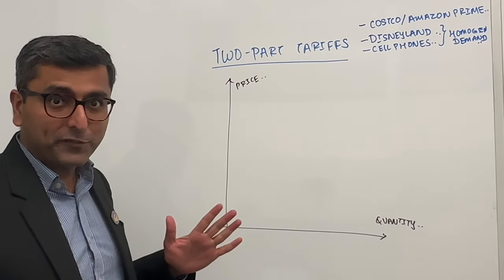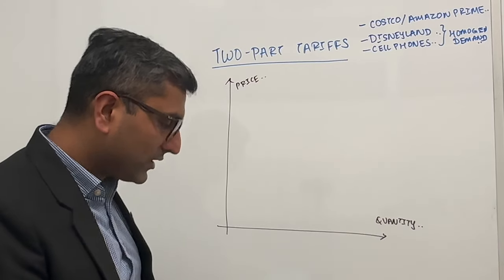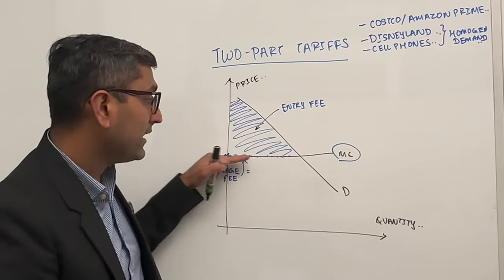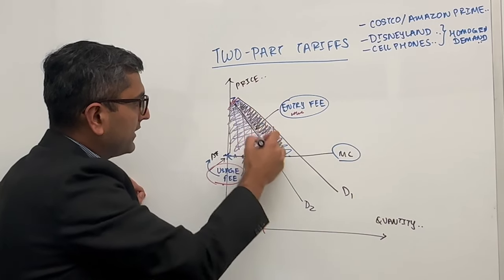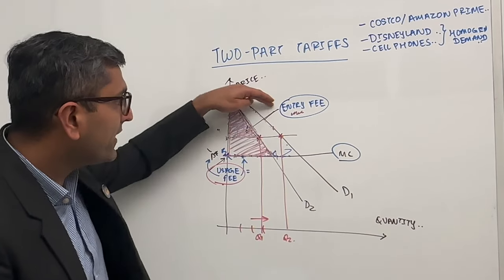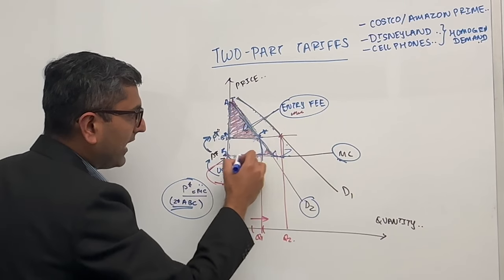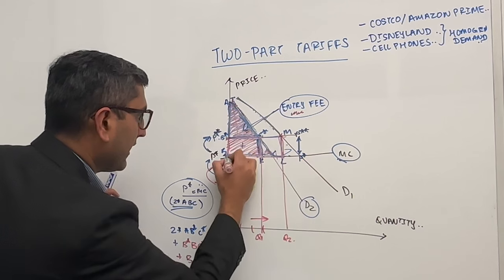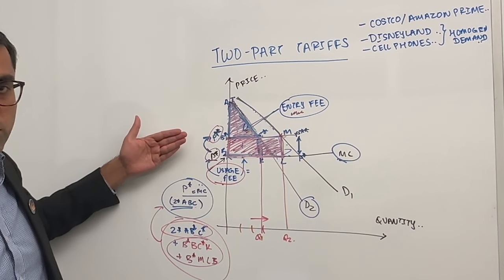Two part tariffs - Chapter 11.2 Robert Pindyck & Daniel Rubinfeld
Chapter 11 Robert Pindyck & Daniel Rubinfeld